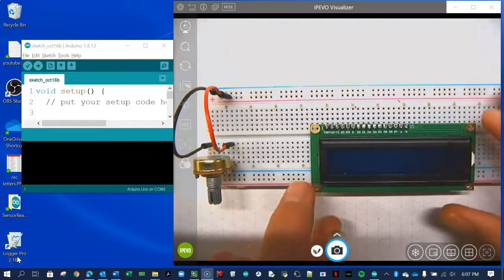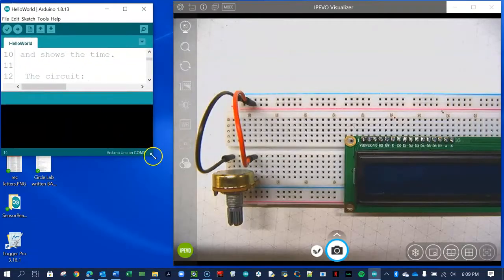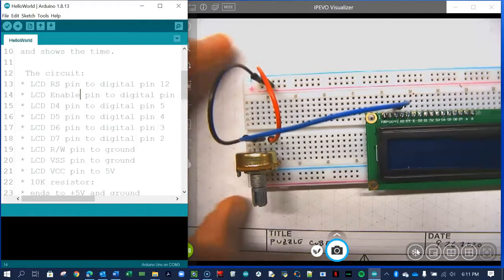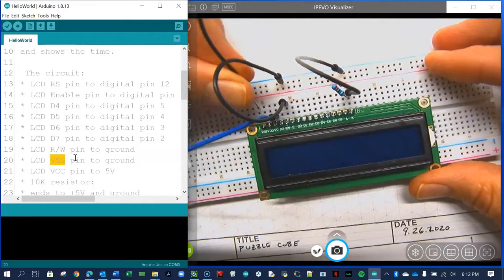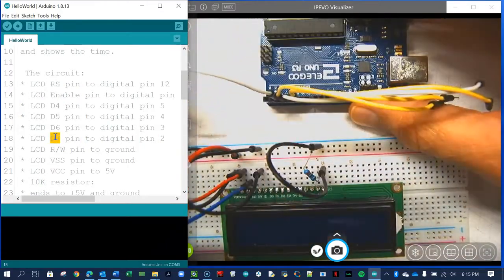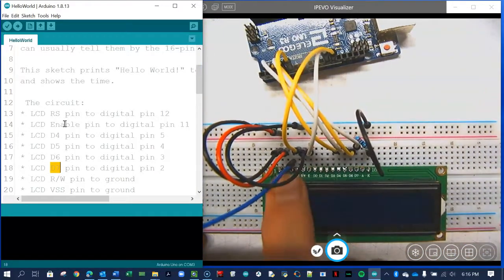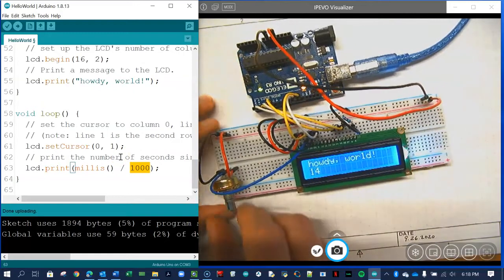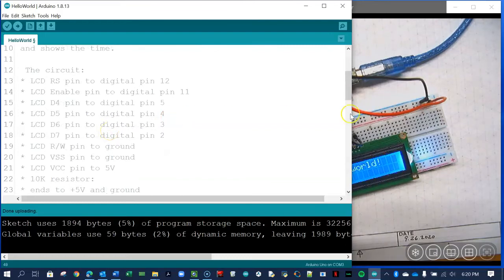Connect LCD and Arduino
Connect an LCD Module to Arduino development board -- the original method.